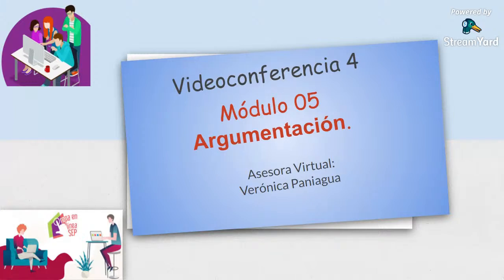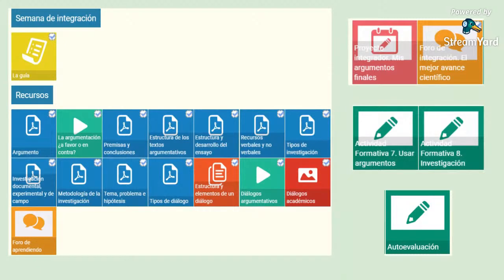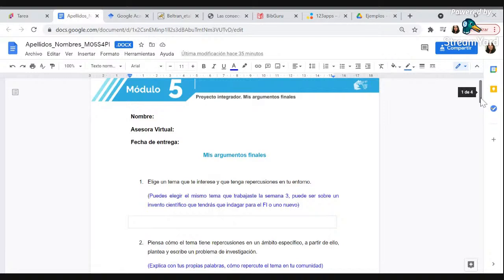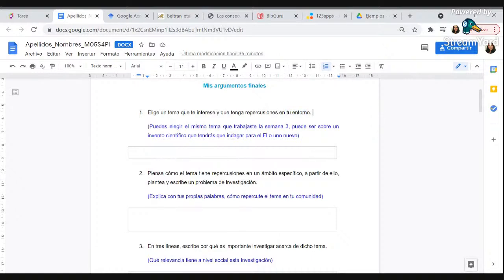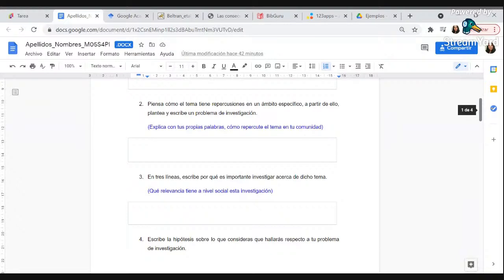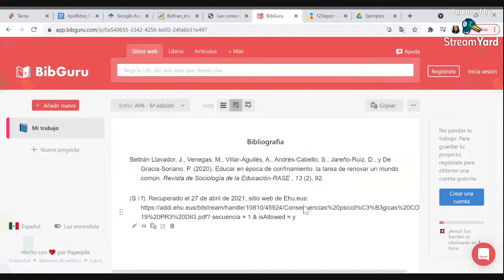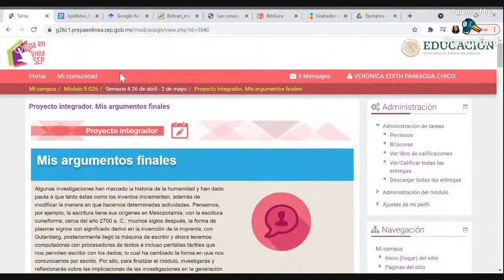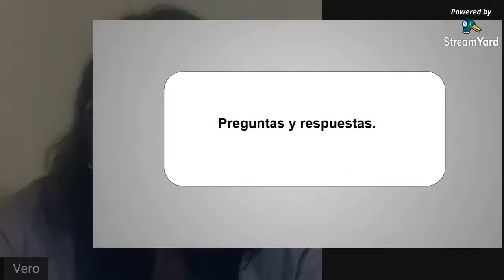Módulo 5. Semana 4, Prepa en línea. Abril 2021.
Módulo 5. Argumentación.
Prepa en línea SEP.
Semana 4.
Asesora Virtual: Verónica Paniagua
Grupo: M5C1G26-002

Plantilla para el Proyecto Integrador:
Liga: